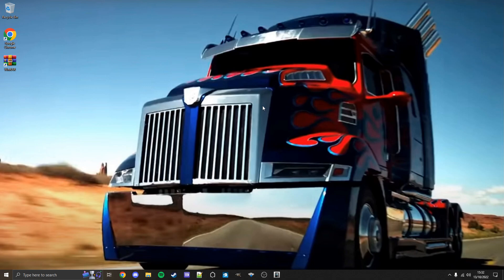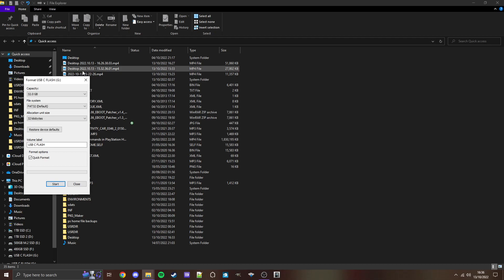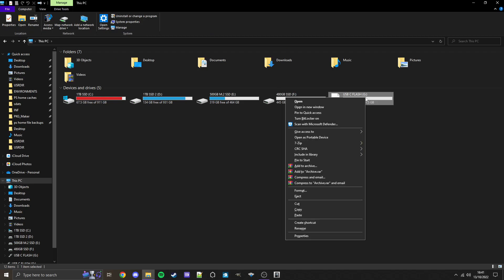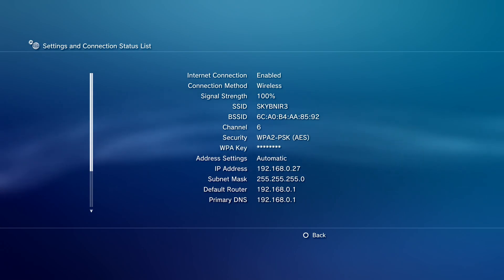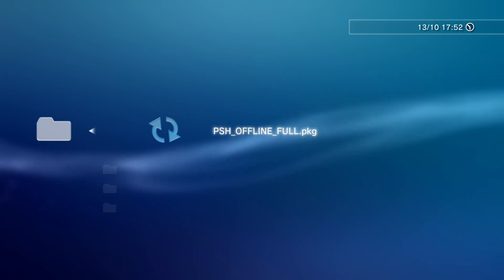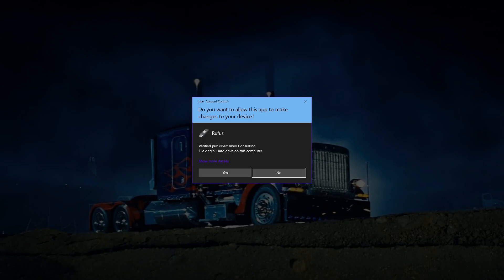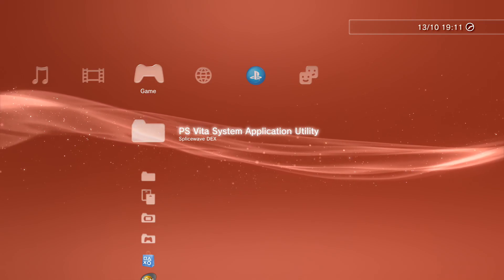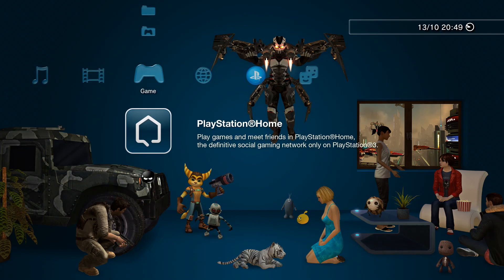How To Play PlayStation Home Offline on any PS3! (Via HEN or CFW)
THIS TUTORIAL IS FOR PLAYSTATION HOME OFFLINE. IF YOU DON'T ACTUALLY KNOW WHAT THAT IS THEN YOU'RE PROBABLY LOOKING FOR THE PLAYSTATION HOME ONLINE TUTORIAL INSTEAD:

if you're having trouble downloading the builds from google drive:

try going into incognito mode
try turning off this setting : settings/system/use hardware acceleration when available - turn off
try signing in or signing up to a google account. if you have multiple accounts signed in, try signing out of them all except for 1.
try a different browser such as firefox or safari. edge and chrome are both chrome based so you'll get the same result
try using a vpn such PrivateInternetAccess, NordVPN, Express VPN, etc
try a wired connection instead of using wifi
try a different computer
try  different internet

Timestamps:

0:00 - Intro
1:05 - Method 1 (Via FTP)
7:44 - Method 2 (Via USB)
11:58 - Method 1 & 2 Conclusion
12:27 - Outro